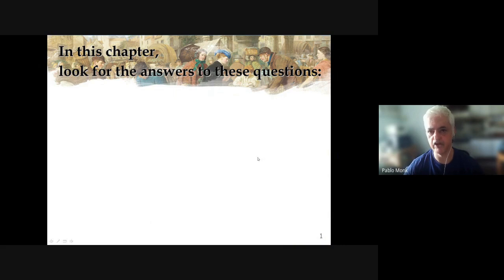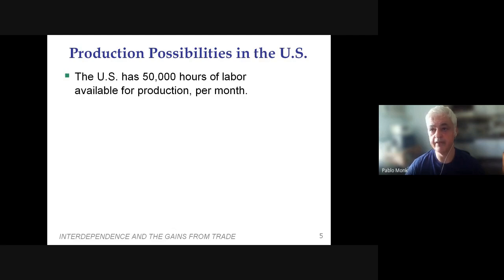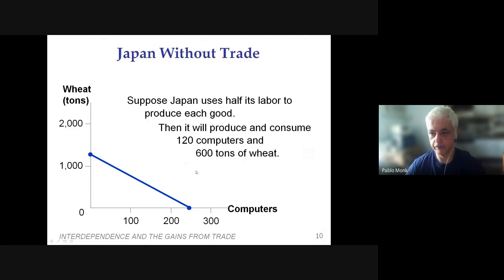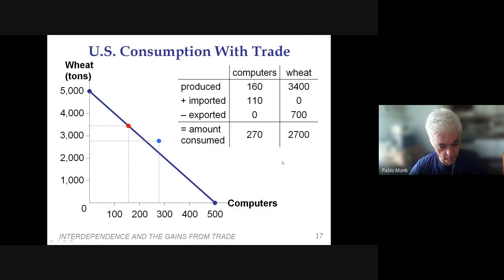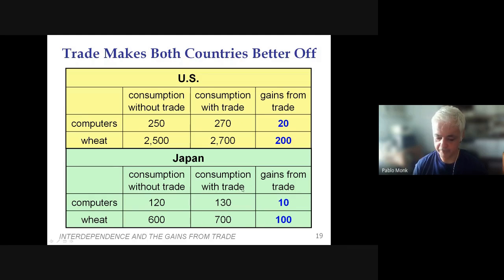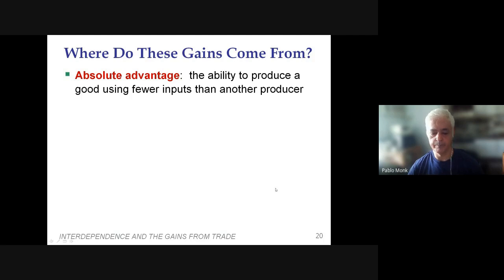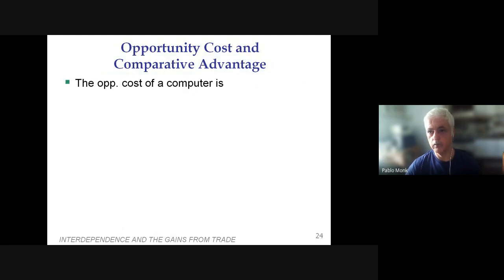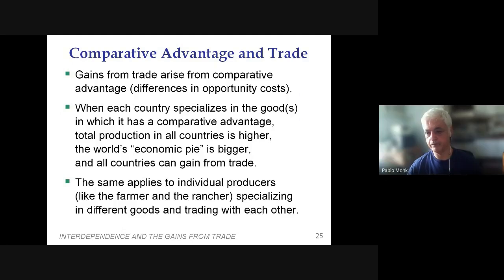econ class 2 Trade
This is an online class I gave on trade from Mankiw's Principles of Economics